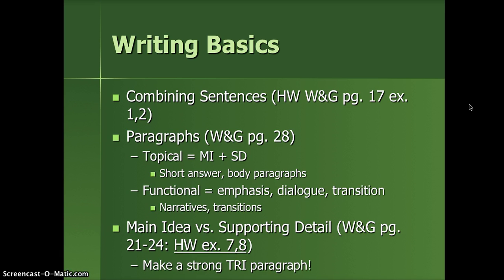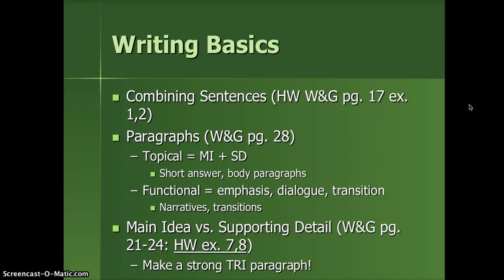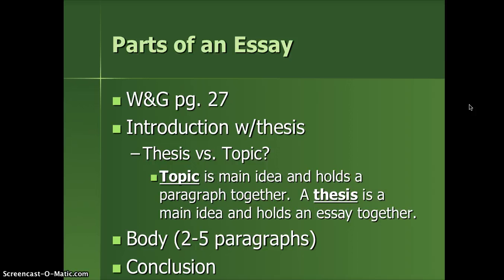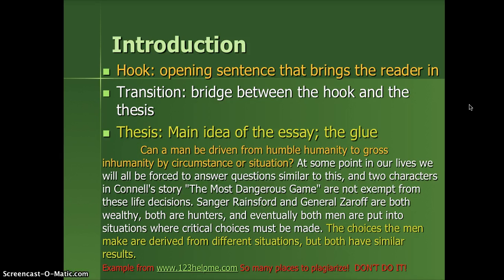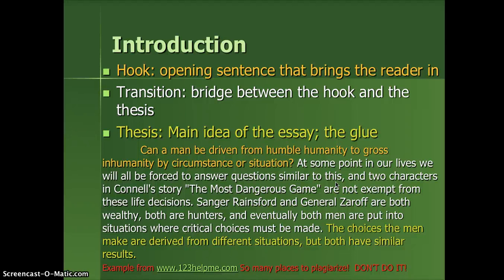Basic Writing 9th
Introduction to Writing for 9th grade: short answer vs. essay, TRI paragraphs.  Using Prentice Hall Writing and Grammar handbook Communication in Action Gold Level 2004.